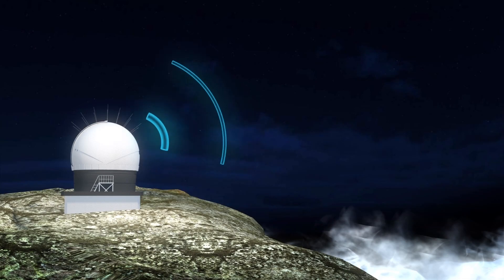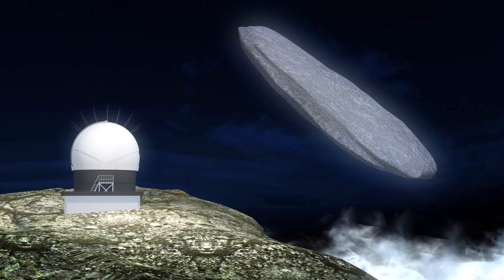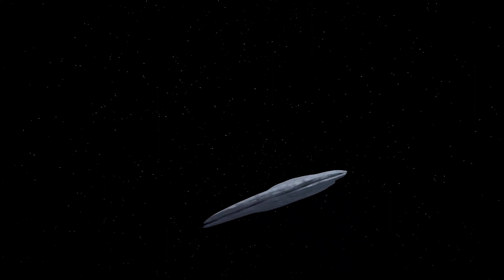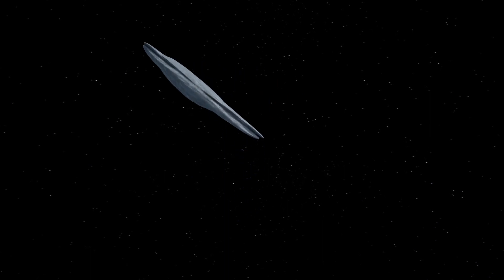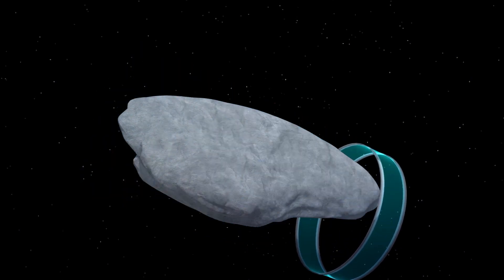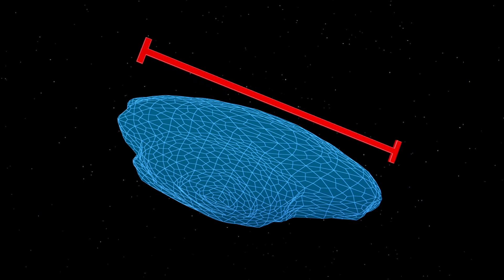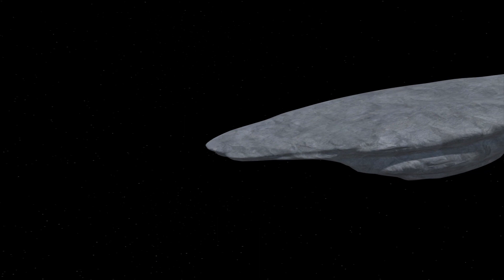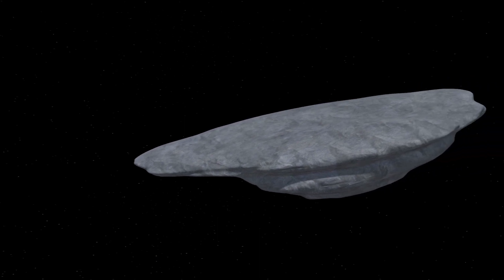Harvard scientist continues to claim Oumuamua is an alien probe directed to Earth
A strange space object called Oumuamua has been a topic of debate among scientists and astronomers, with one Israeli Harvard professor claiming it is likely an alien probe.

Oumuamua is a reddish interstellar object that was first seen using the Pan-STARRS telescope at Haleakala Observatory, Hawaii on October 2017, as it passed by Earth at 156,428 kilometers per hour.

Its odd shape and unusual level of acceleration have made it an object of speculation among the astronomic community.

Oumuamua, whose name comes from a Hawaiian word meaning "scout" or "messenger sent from the distant past to reach out to us", is the first interstellar object observed in the Solar System. It is 400 meters long and roughly 40 meters wide.

Scientists are debating whether or not the object is an asteroid or a comet with some even suggesting it has extraterrestrial origins.

According to a theoretical paper written by Israeli Harvard Professor Abraham Loeb published in The Astrophysical Journal Letters, states that the object is likely a space probe that passed by our solar system.

The hypothesis suggests it is powered by lightsail energy, also known as solar sail technology, and that its reddish color might be a layer of interstellar dust.

The paper suggests a second hypothesis claiming the object's random trajectory might mean it is an alien probe intentionally passing by Earth's vicinity.

RUNDOWN SHOWS:
1. Oumuamua model traveling through space.
2. Oumuamua length and width
3. Hypothesis of Oumuamua being powered by solar sails
4. Oumuamua passing close to Earth

SOURCES:
The Astrophysical Journal Letters, Wired, The Guardian